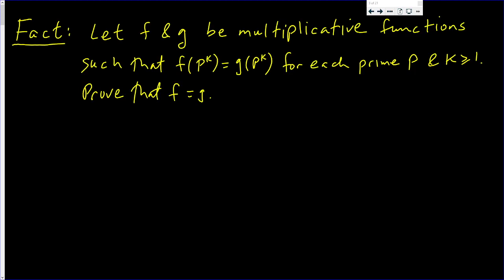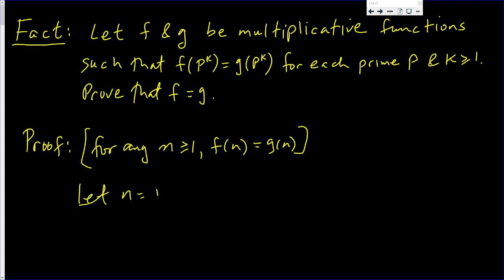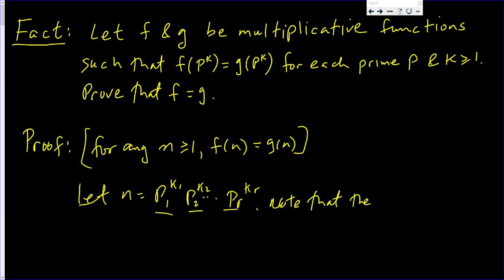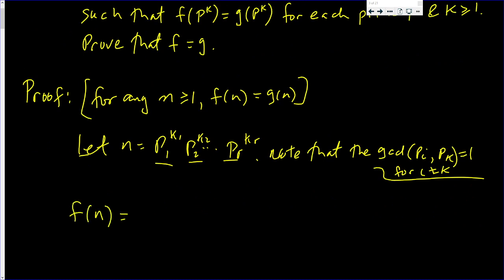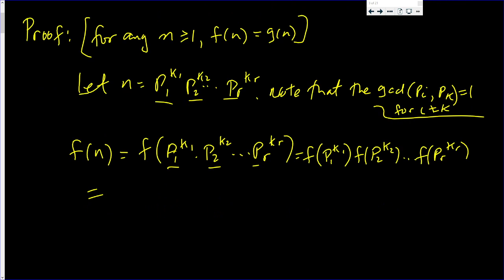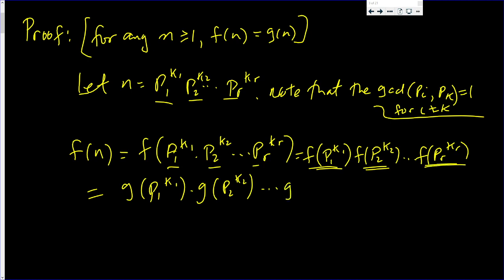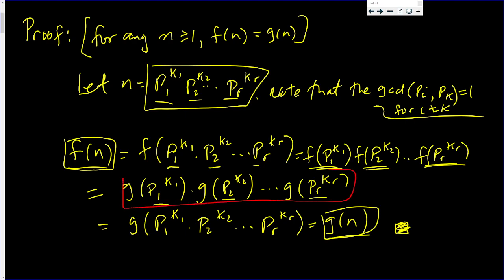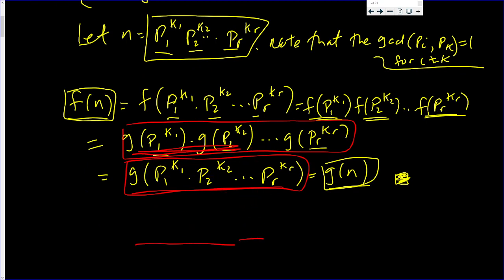If f and g are multiplicative functions such that f(p^k) = g(p^k), then f=g _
In this vide we prove that if f and g are multiplicative functions such that f(p^k) = g(p^k), then f=g